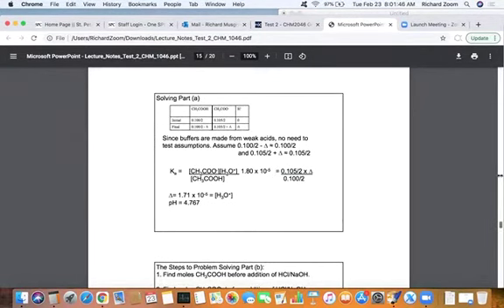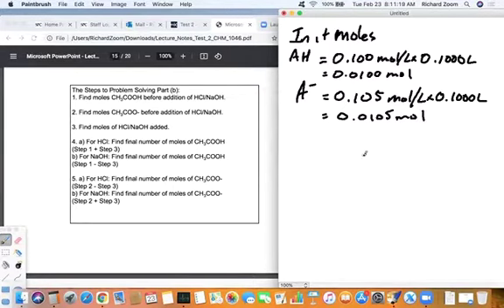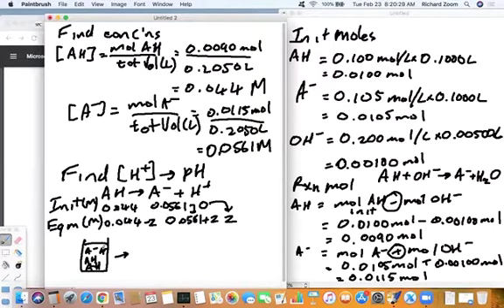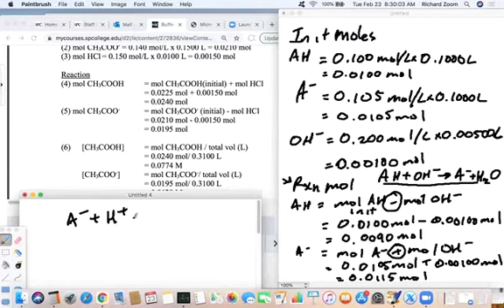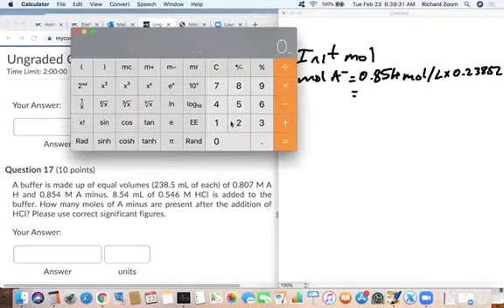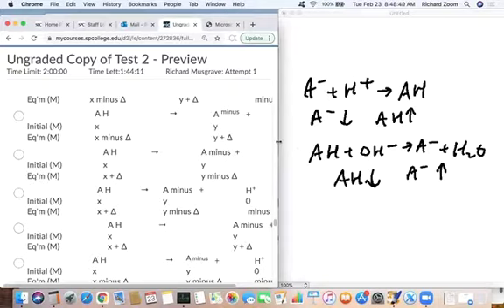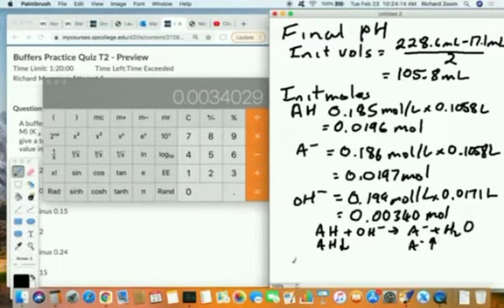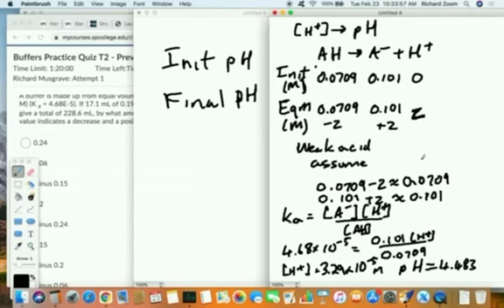CHM 2046 2-23-2021